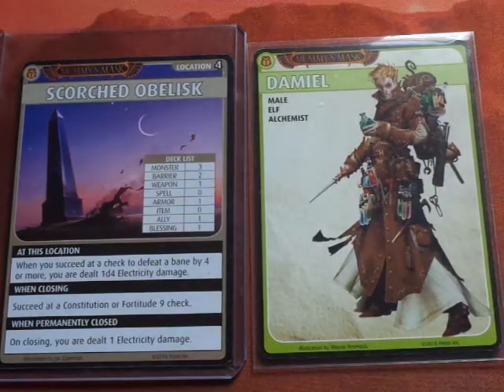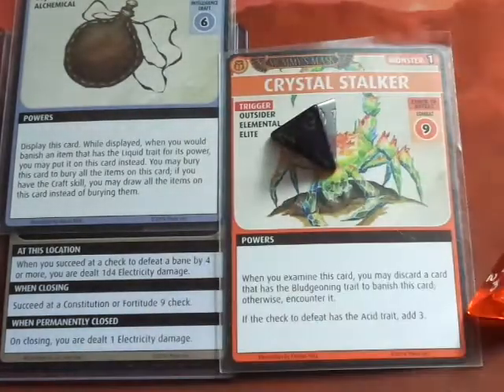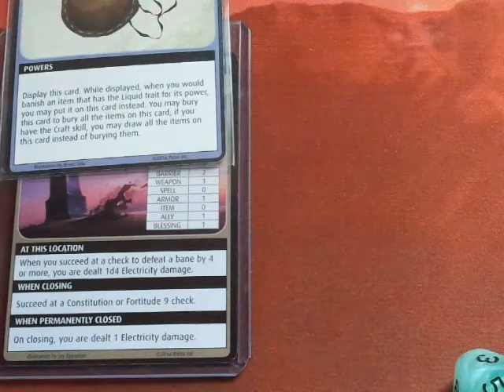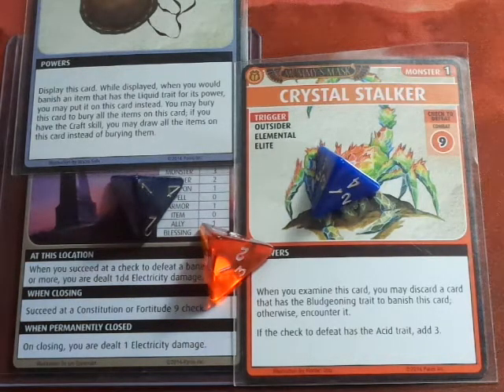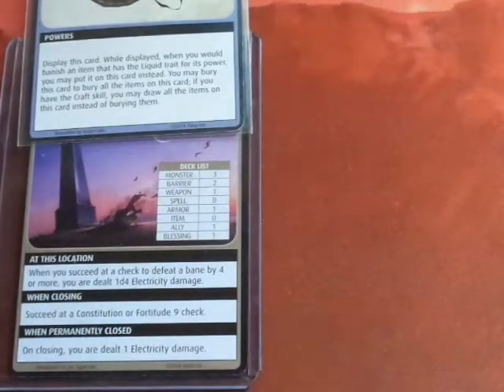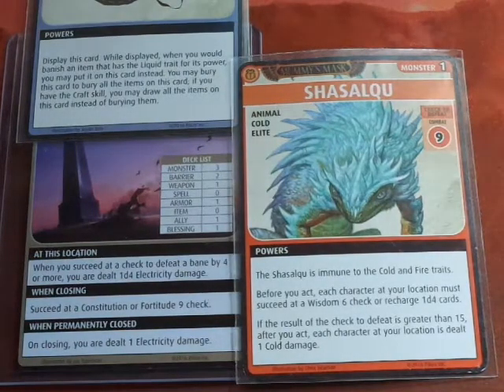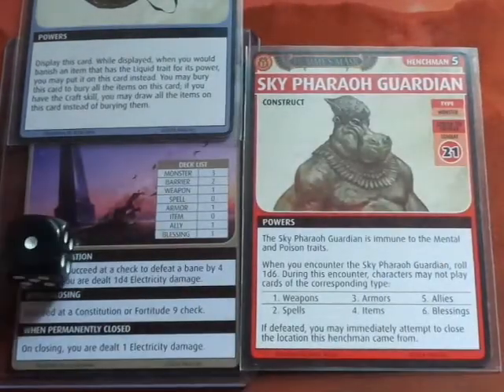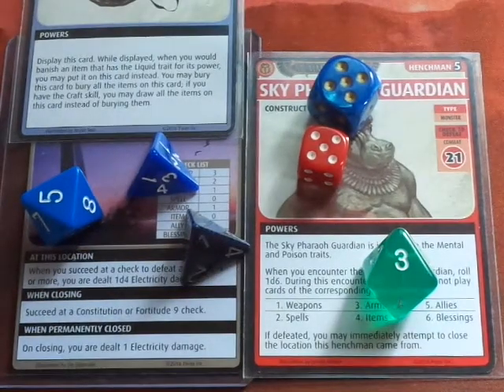Damiel Scenario 4.4